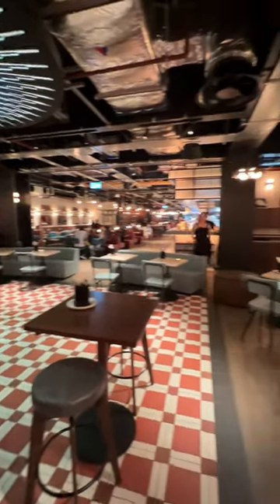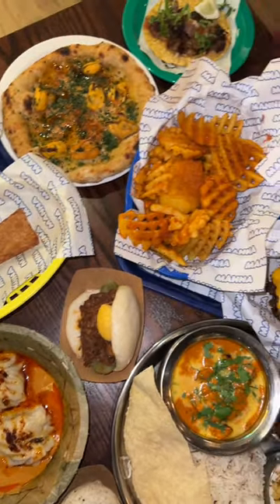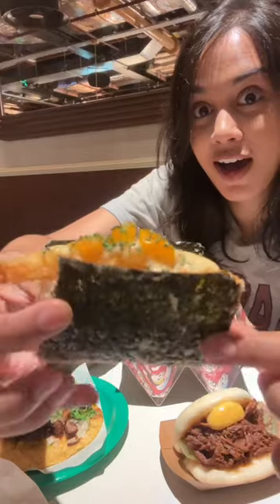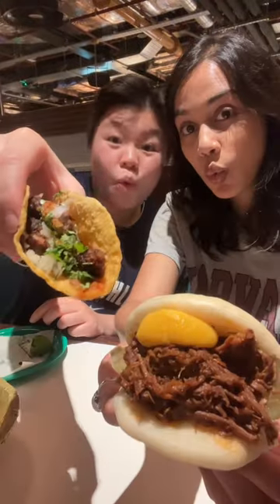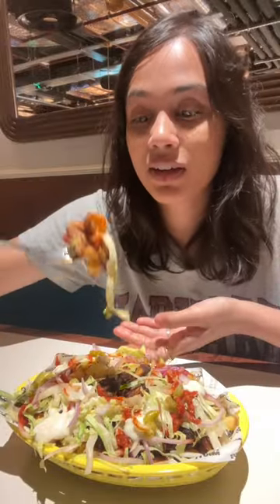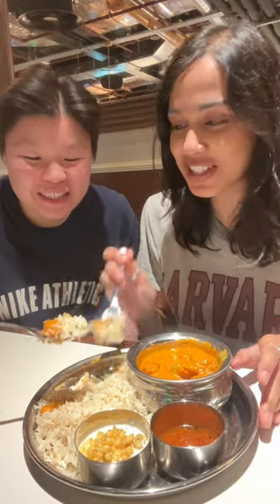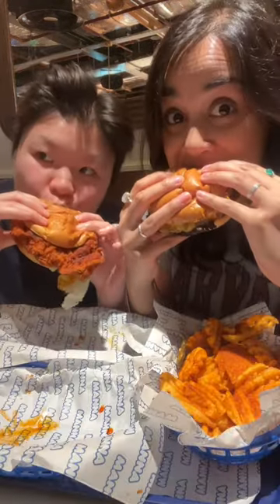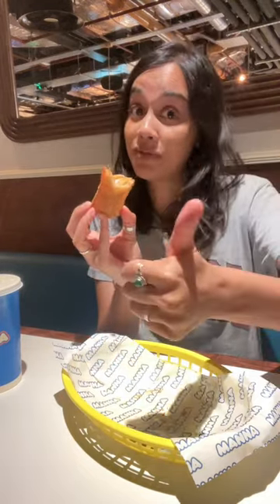everything i ate at arcade food hall (london)